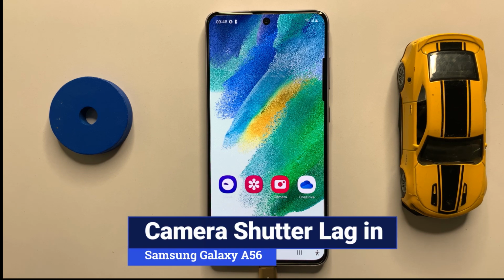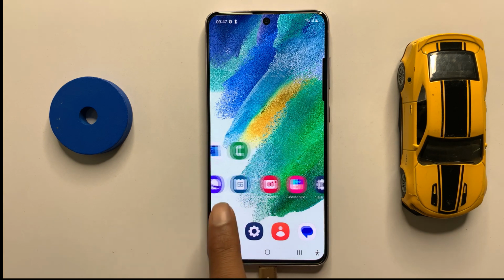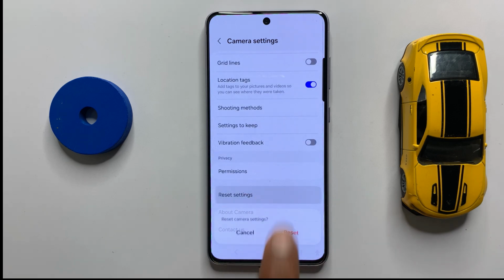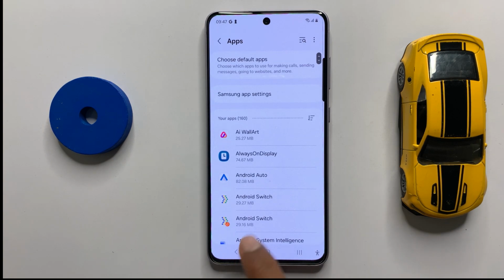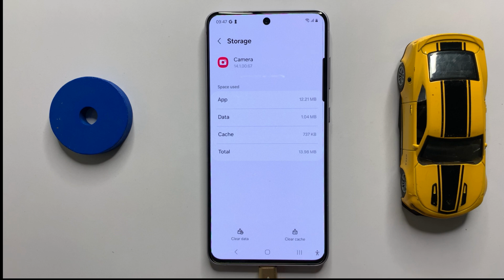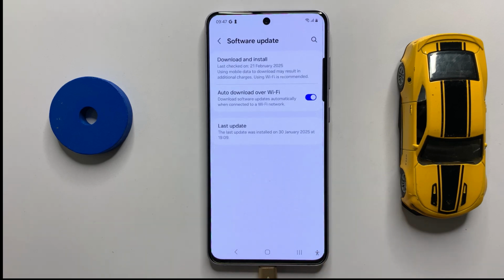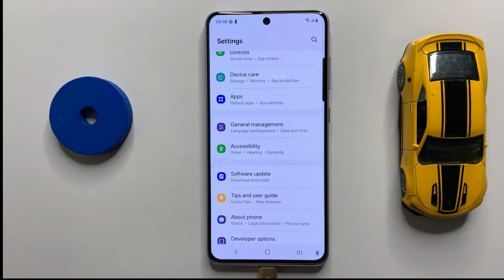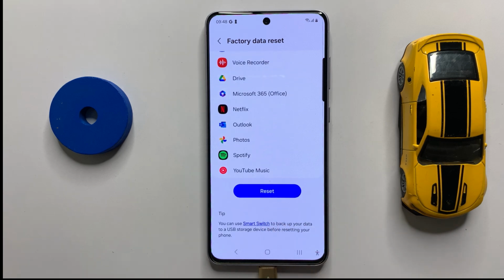How to Fix Camera Shutter Lag in Samsung A56